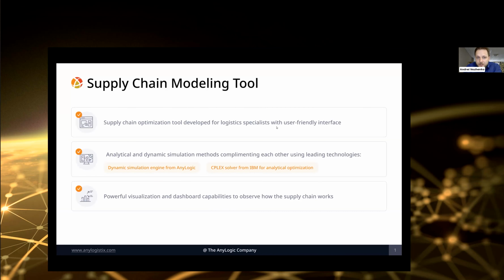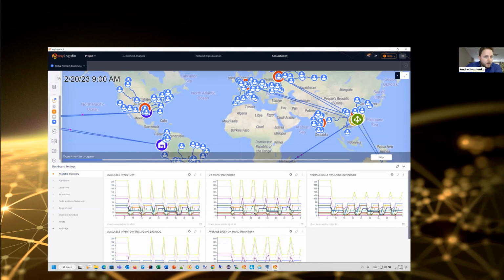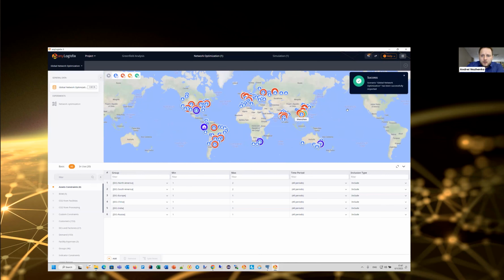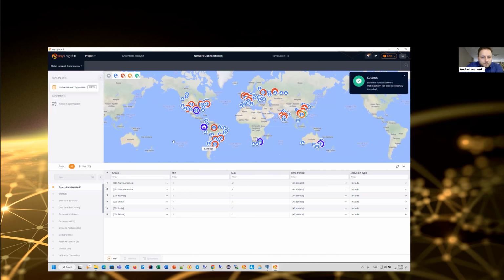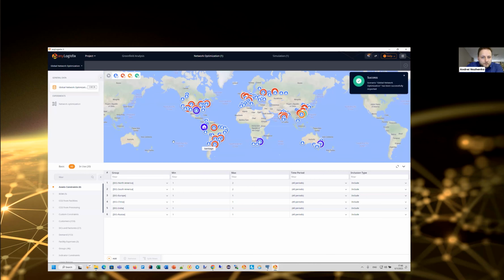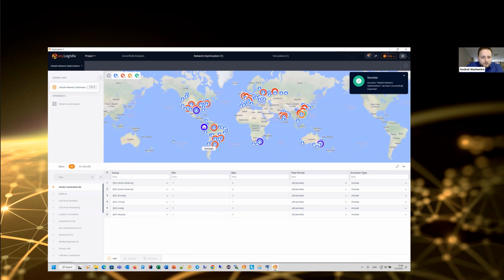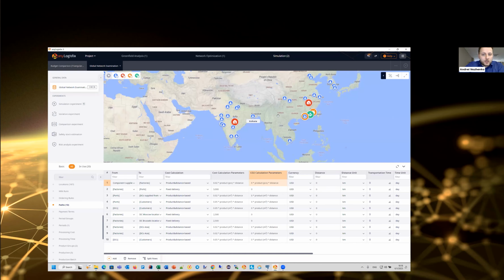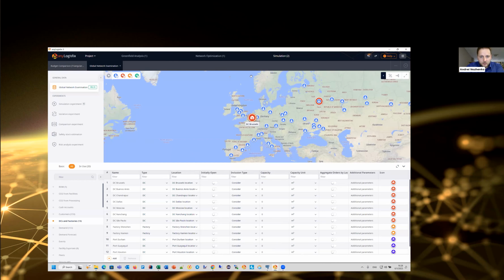anyLogistix Overview & Demo at the ALX Conference 2023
anyLogistix is supply chain analytics software that helps design, optimize, and analyze a company’s supply chain. At the anyLogistix Conference 2023, Andrei Nozhenko, anyLogistix Product Owner, gave an overview of the recent software release, its features, and development plans and showed the improved user interface.